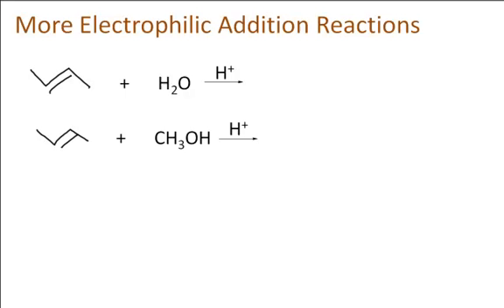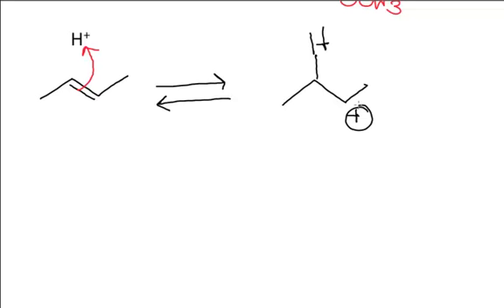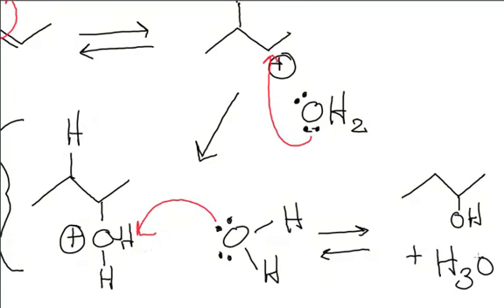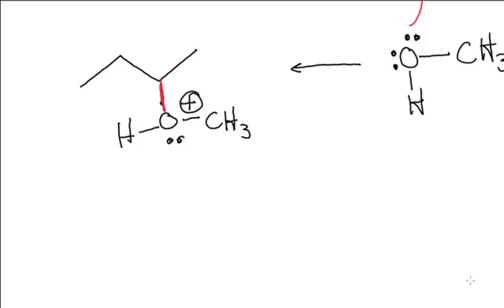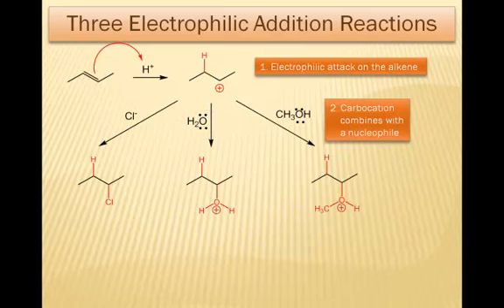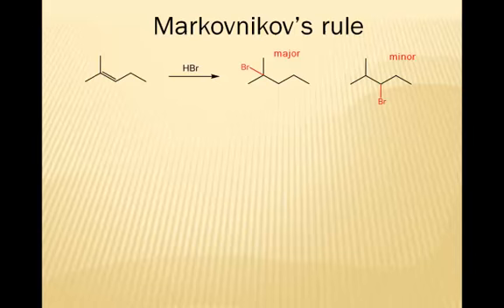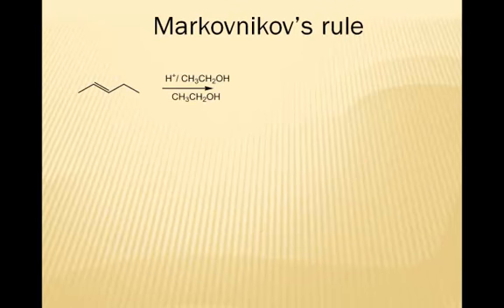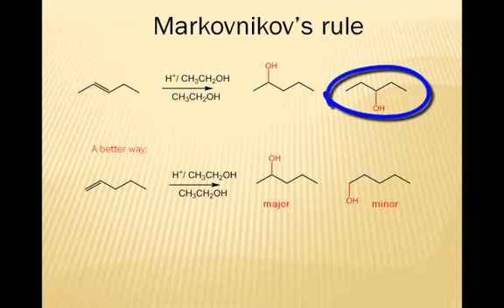More electrophilic addition reactions